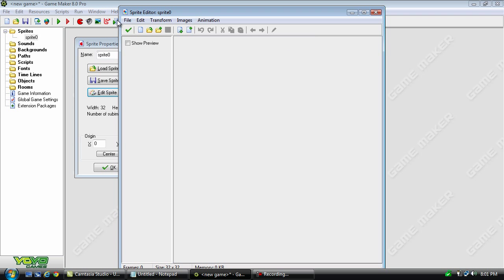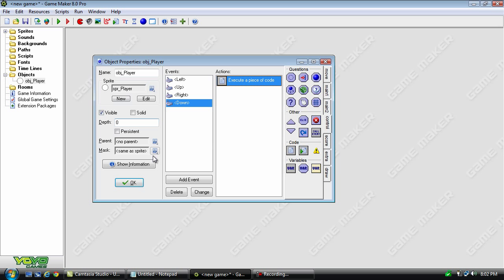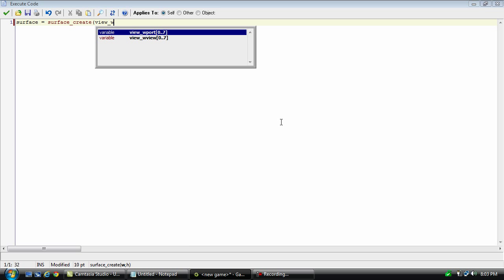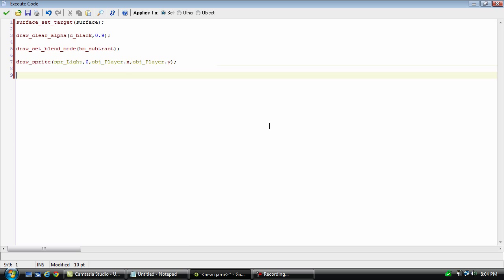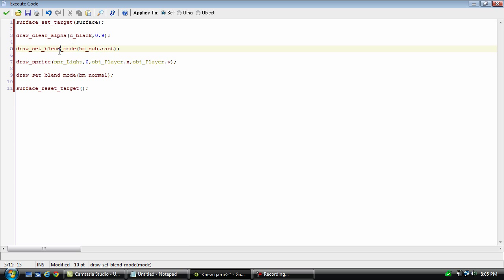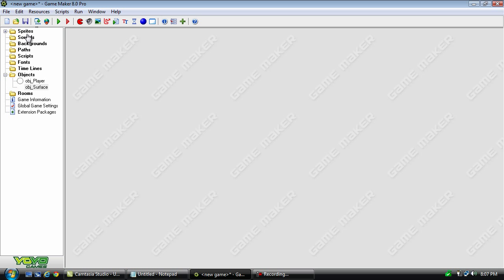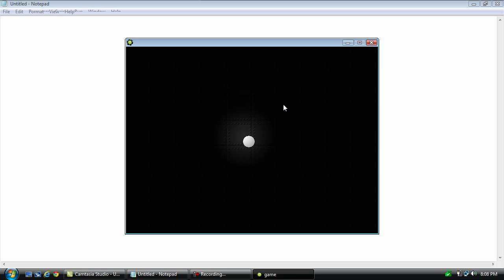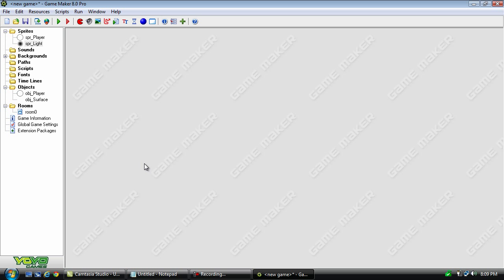Game Maker: Basic Lighting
In this tutorial, I will show you how to make basic lighting, using surfaces.